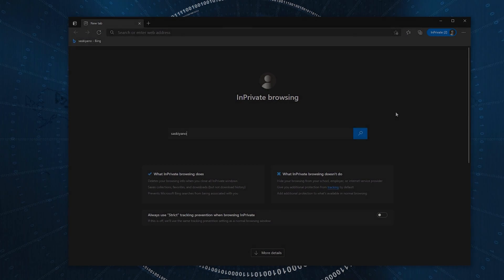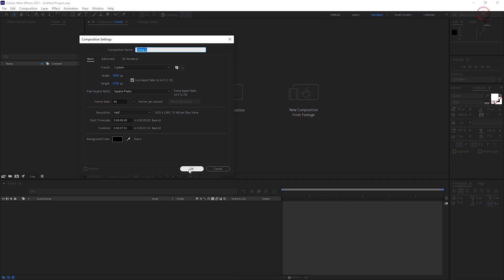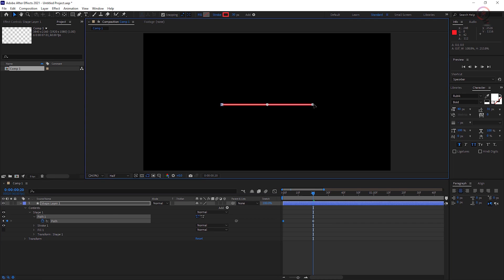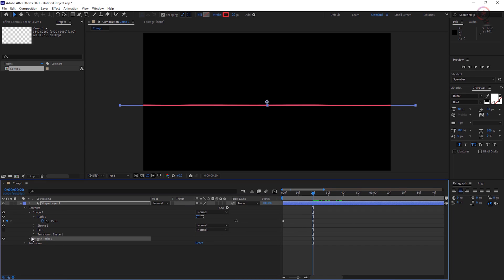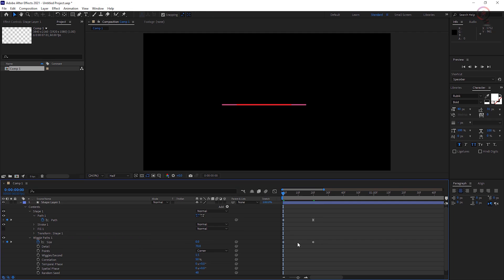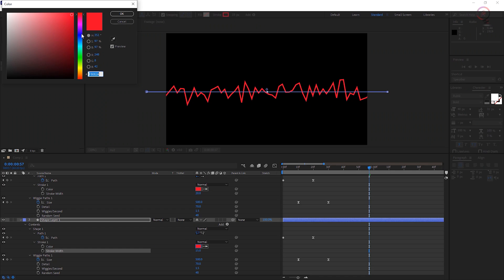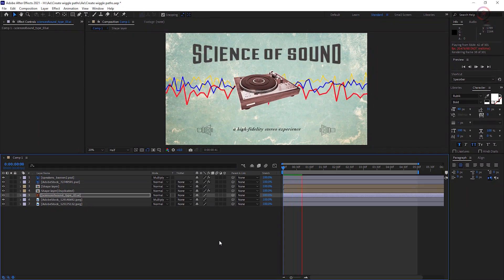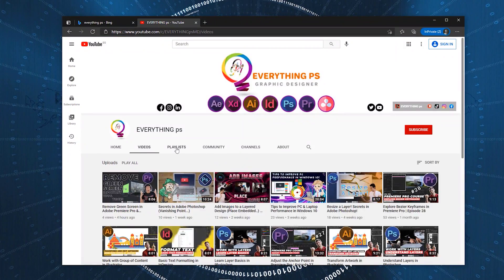How to Create Wiggle Paths Animation in Adobe After Effects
Learn to make a very simple squiggling line using only shape layers in Adobe After Effects. No effects required! Infinite scaling!

→_→ Download The Project File & Assets:-
_Google Drive:-